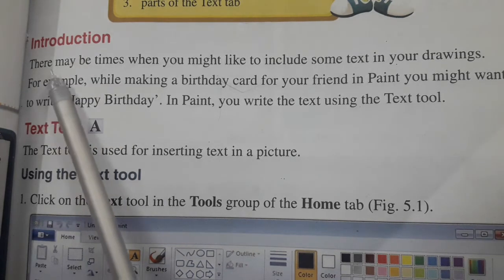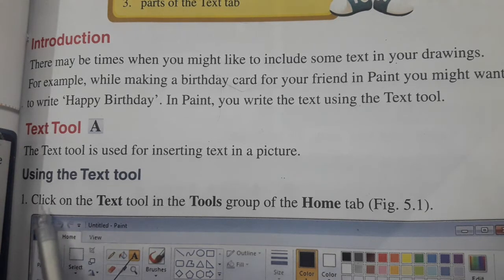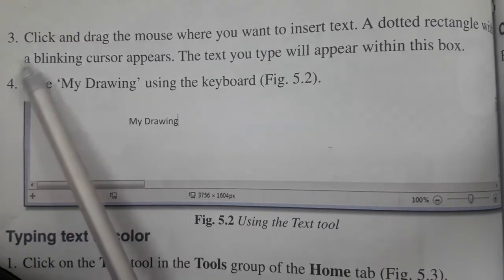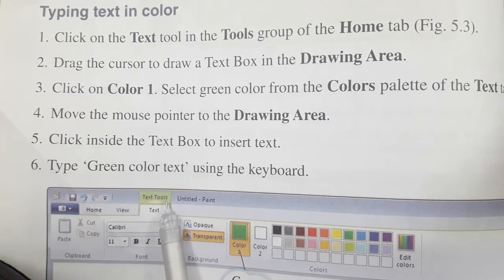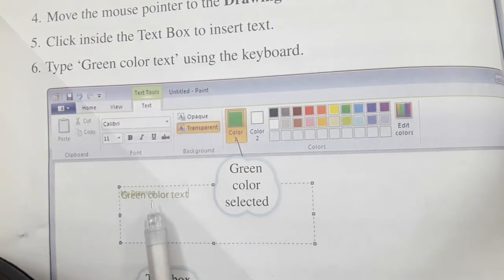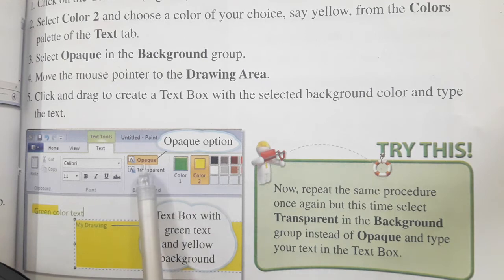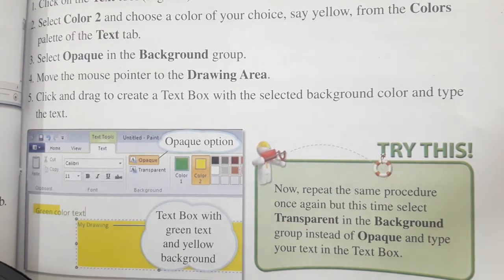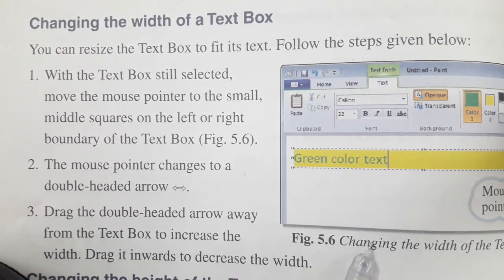Formatting text in paint